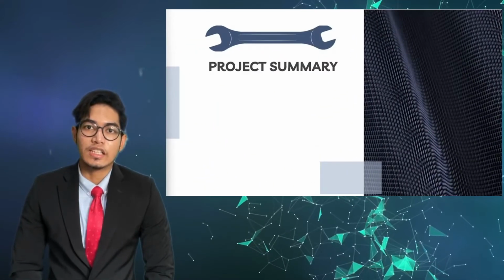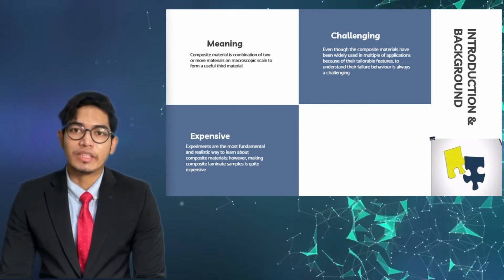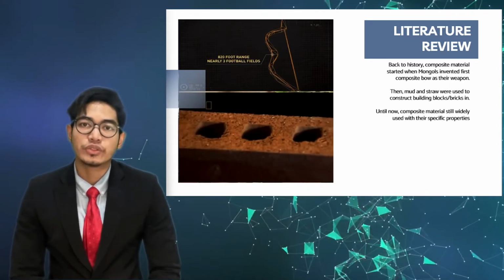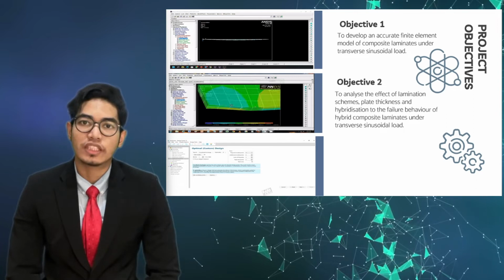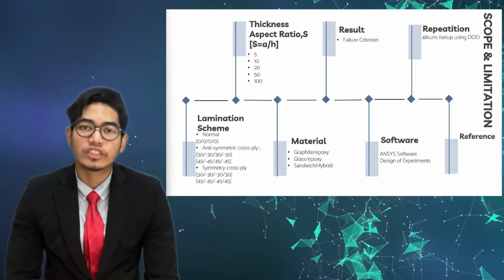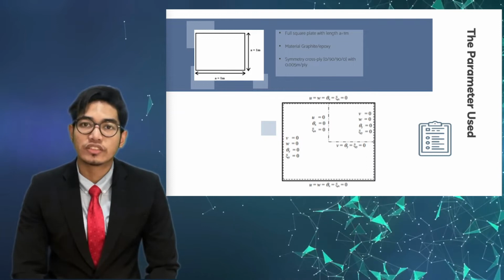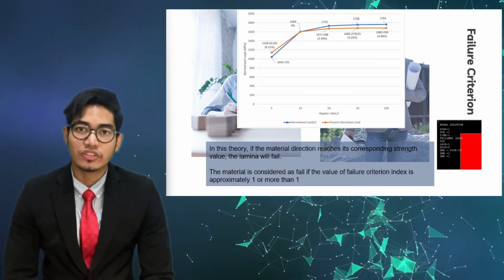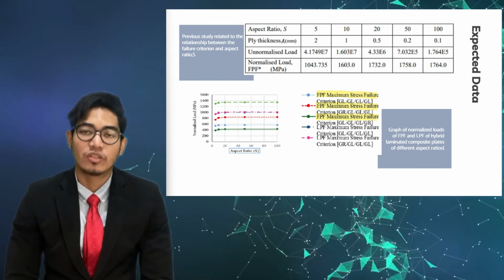FINAL YEAR PROJECT 1 PROPOSAL PRESENTATION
**NOTE : Please use 480p or bigger resolution for clear presentation. [Recommended : 720p]**

PROJECT TITLE: FAILURE ANALYSIS AND LAMINATION SCHEME OPTIMISATION OF HYBRID COMPOSITE LAMINATES UNDER TRANSVERSE SINUSOIDAL LOAD

Presenter: Muhammad Haikal Syahmi bin Shakar (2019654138)
Faculty of Mechanical Engineering UiTM SHAH ALAM
Bachelor of Engineering (Hons) Mechanical (EM220)
Course: MEC601 (Final Year Project 1)